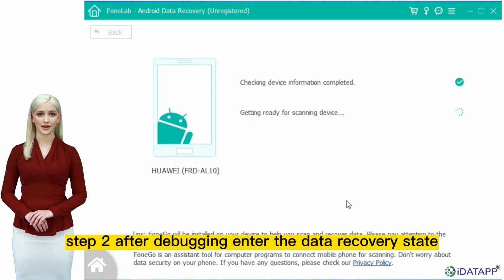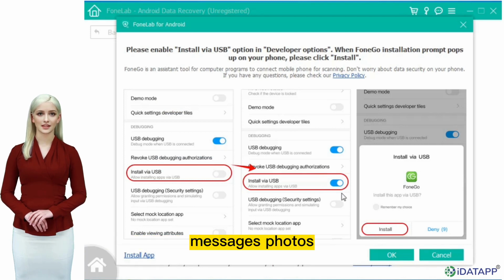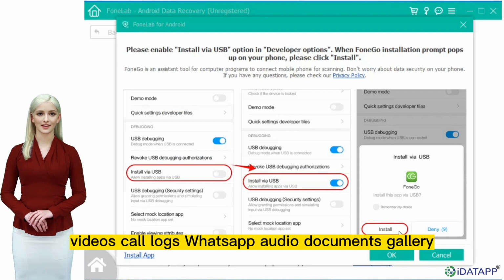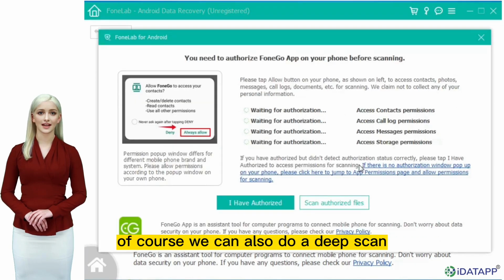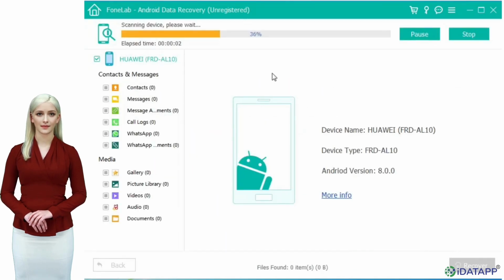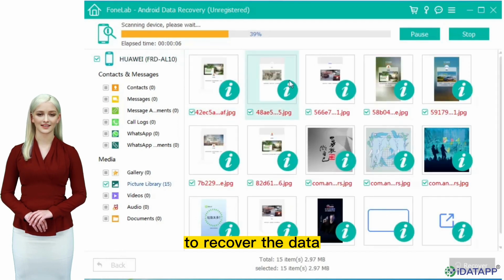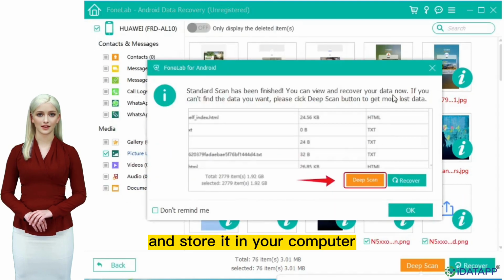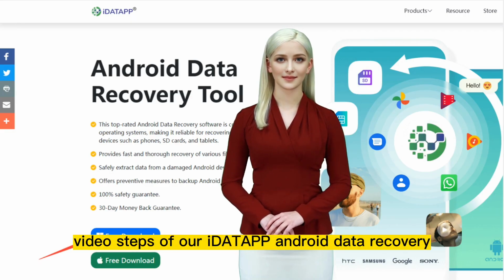[New]Recover Lost Photos/Messages From Samsung S22/S21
Related Tutorial：
How to Recover Samsung S23/Ultra/Plus Files/Data?